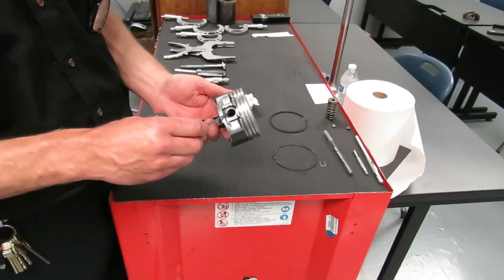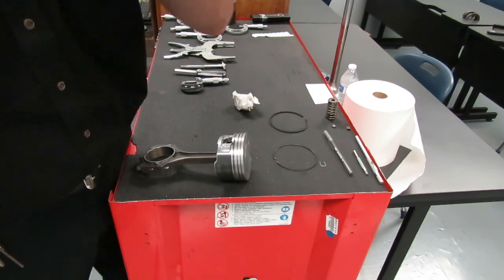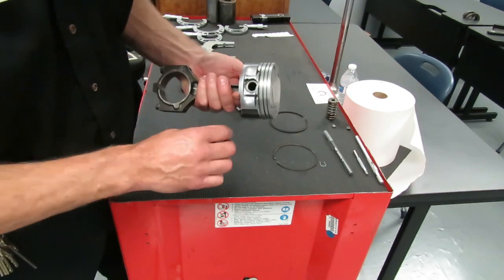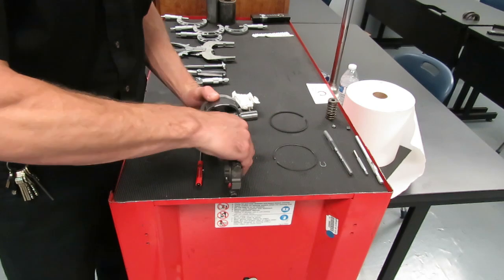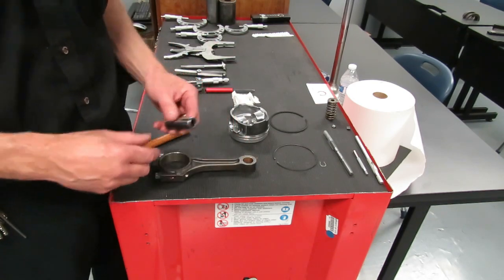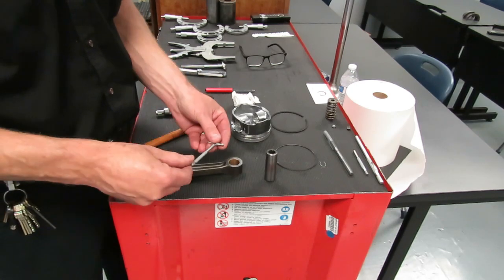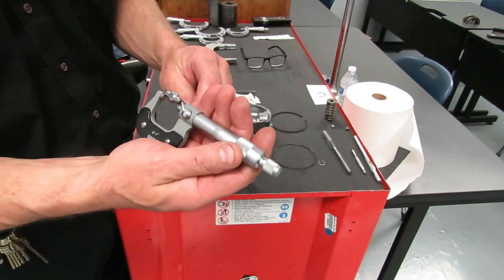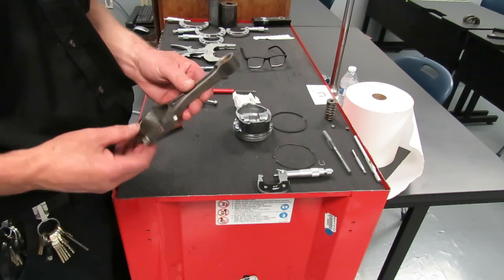Ford 3.0 Piston removal/ pin bore clearence